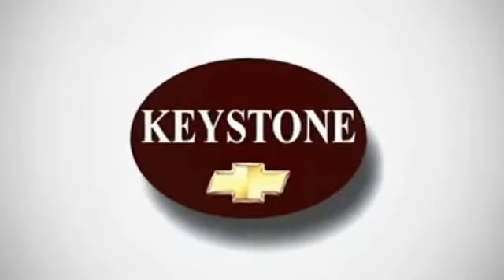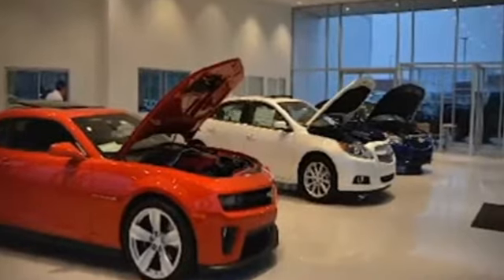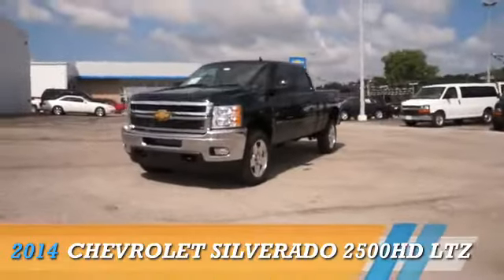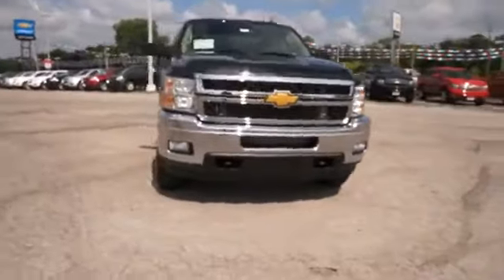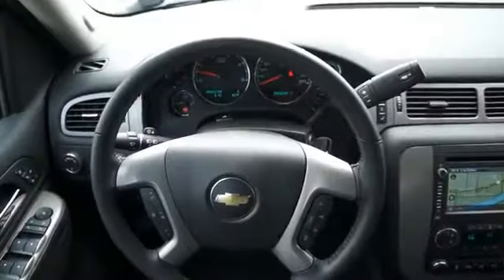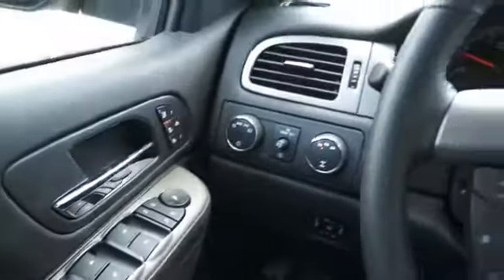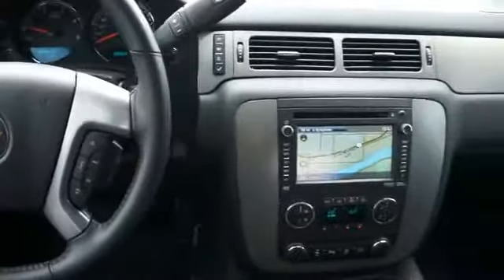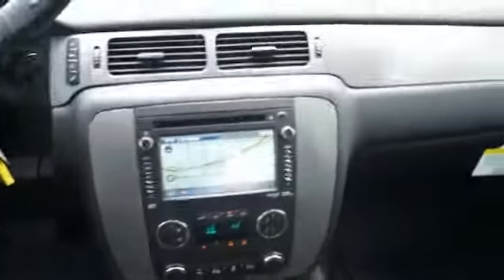2014 Chevrolet Silverado 2500HD - Sand Springs OK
Year: 2014
Make: Chevrolet
Model: Silverado 2500HD
Trim: LTZ
Engine: 6.6 liter 8 cylinder 4WD
Transmission: Allison
Color: Black
Mileage: 4
Address:
8700 Charles Page Blvd